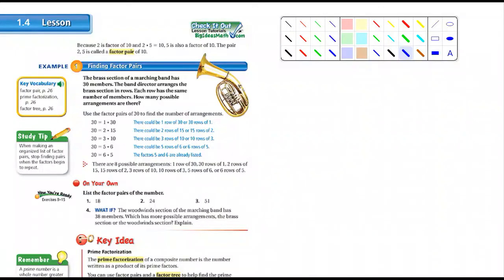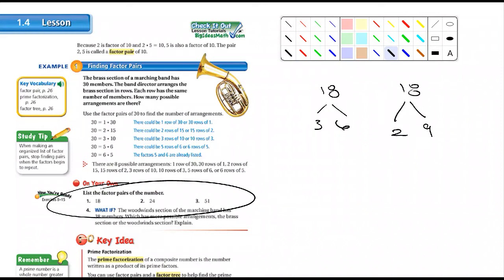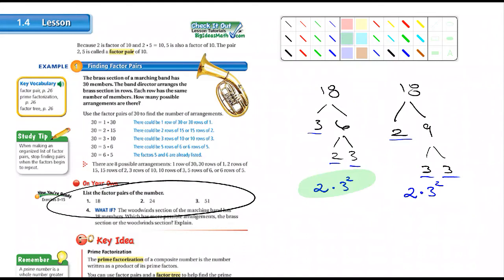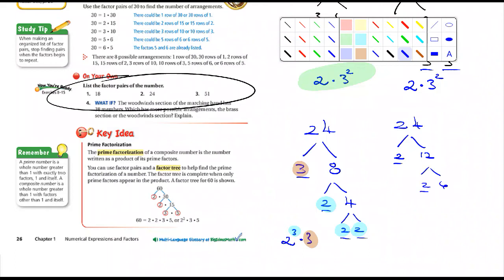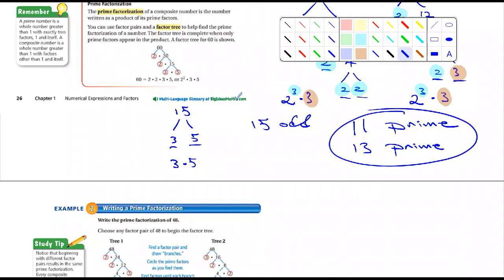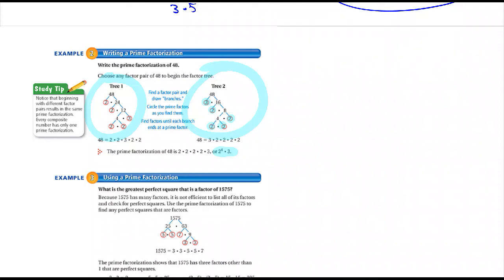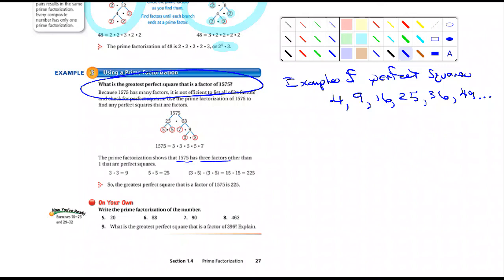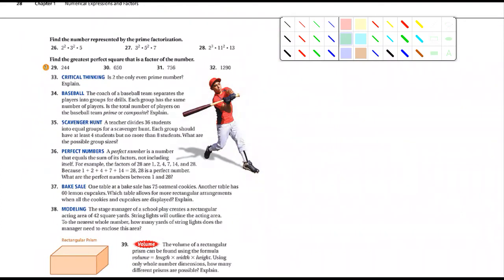6th Math Big Ideas Lesson 1.4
Lesson for 6th Grade 1.4. Big Ideas